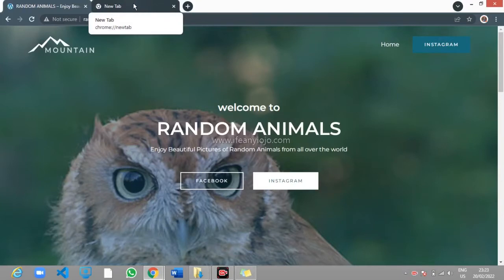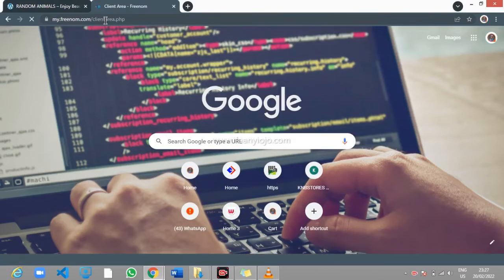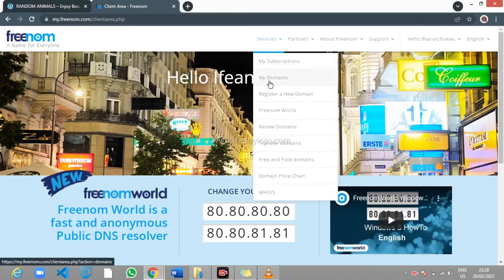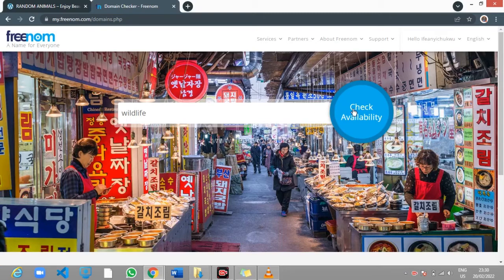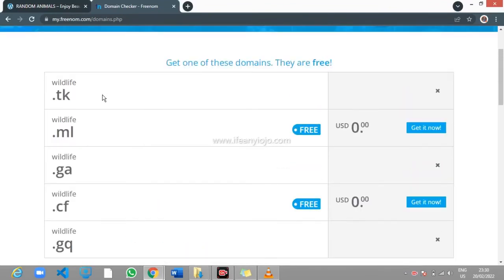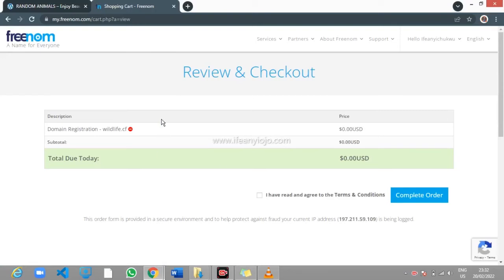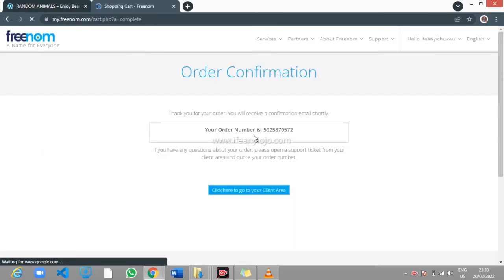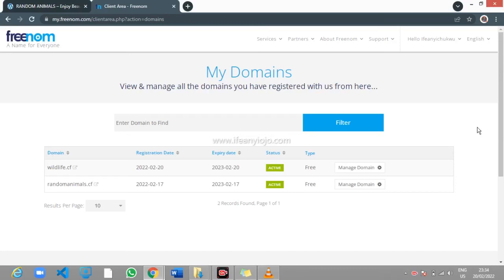How to get a free Domain and Hosting for your Web Project - Free Domain (Part 1)